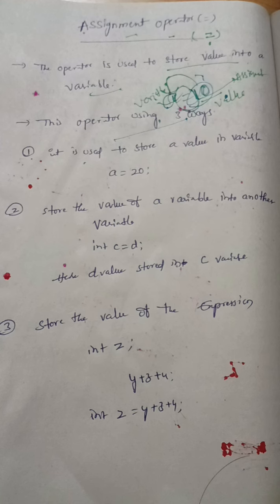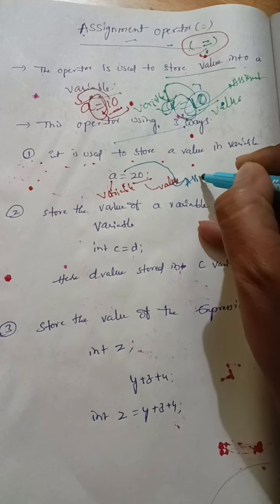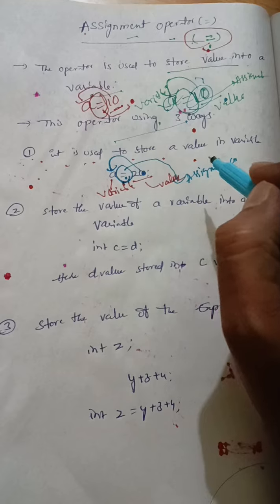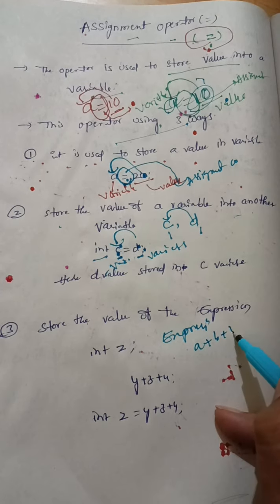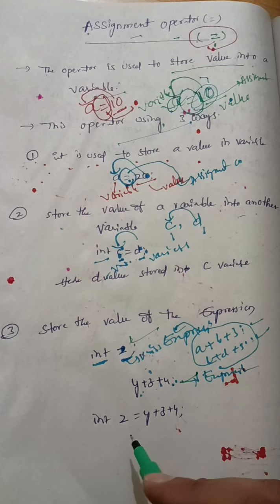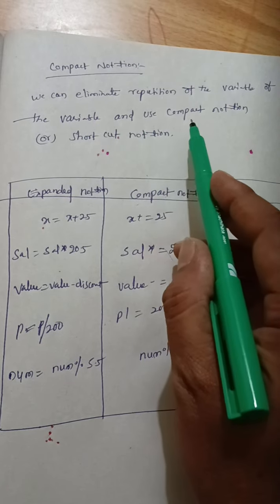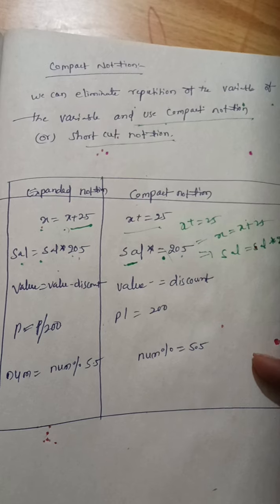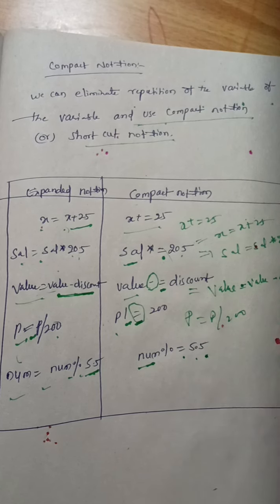"Mastering the Assignment Operator in Java | VMP TECH888"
Video Highlights:-

"Want to fully understand the assignment operator (=) in Java? In this video by VMP TECH888, we break down how the assignment operator works, its importance in variable initialization, and how it’s used in Java programming. Learn about compound assignment operators (+=, -=, *=, etc.), their practical applications, and tips to avoid common mistakes. Whether you're a beginner or an advanced programmer, this tutorial is packed with examples to enhance your coding skills.